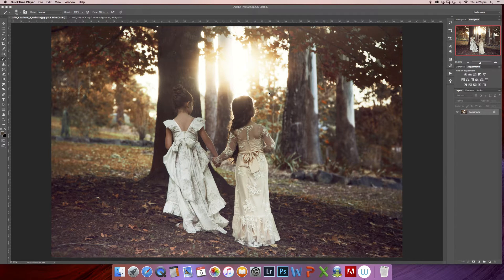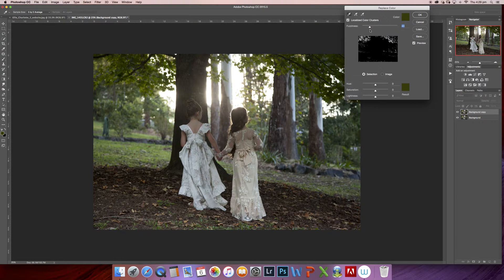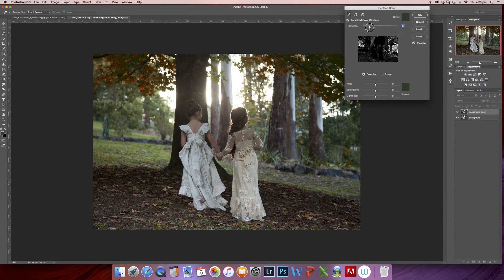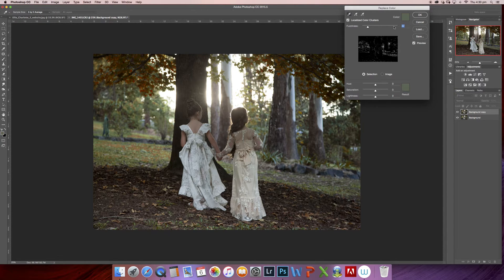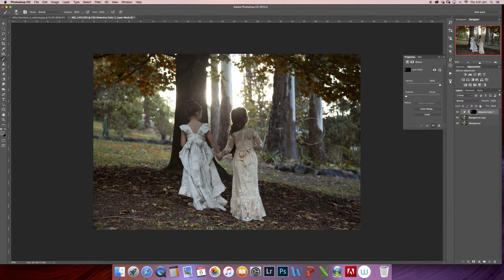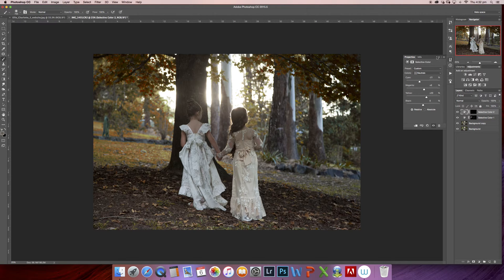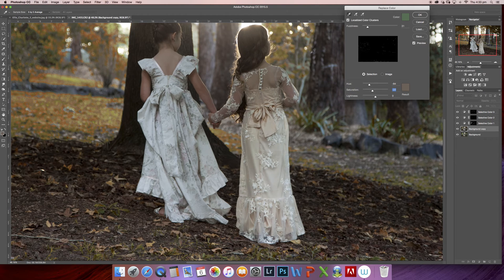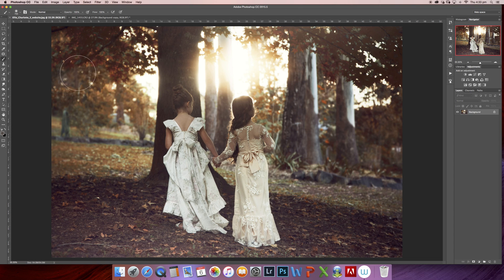How to change your background colour in PS CC to look like Fall Autumn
This tutorial takes you through some quick steps to change your background colours in photoshop to mimic Fall (Autumn) it helps you select minimal colour change so you can change several colours making it look realistic.